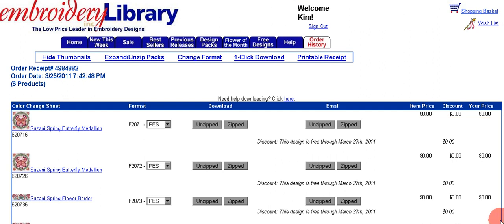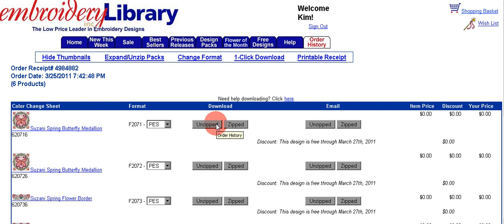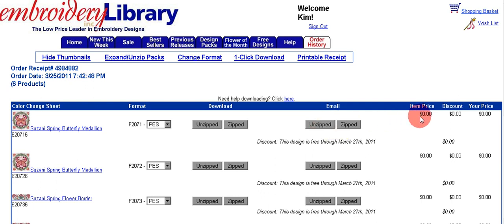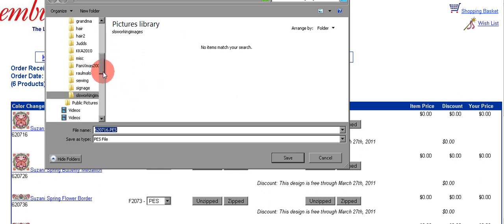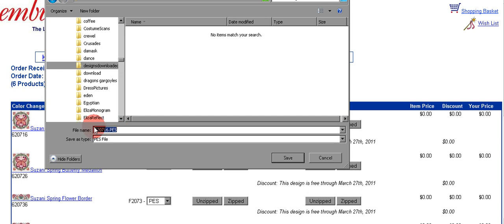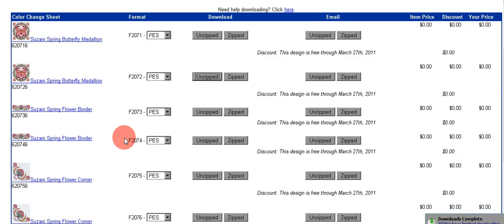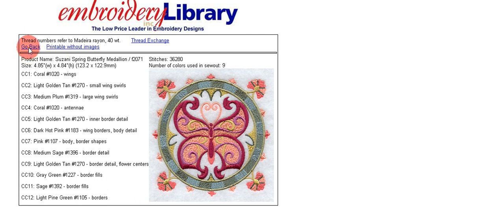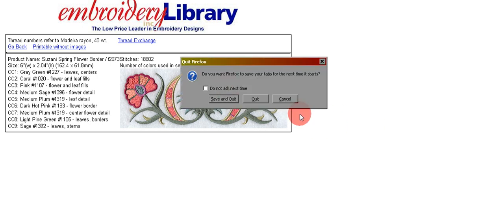Embird: downloading designs to folders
This is another video in a series I am creating for my sister who is new to Embird and embroidery. This video shows how to download purchased designs and save them in a folder within the Embird program.